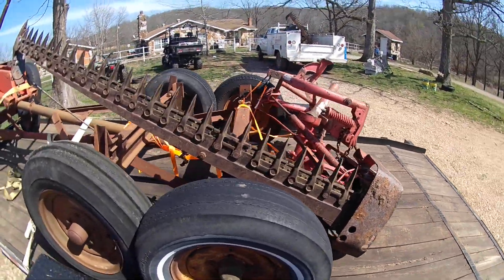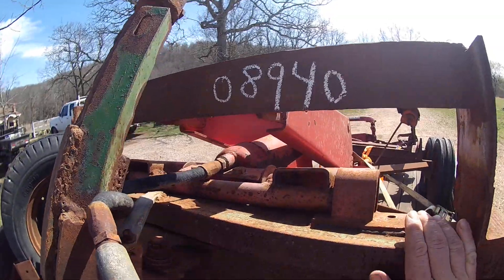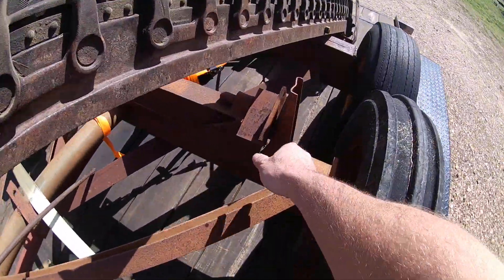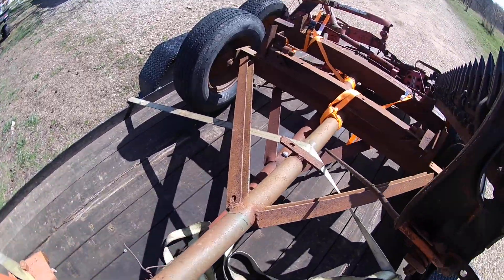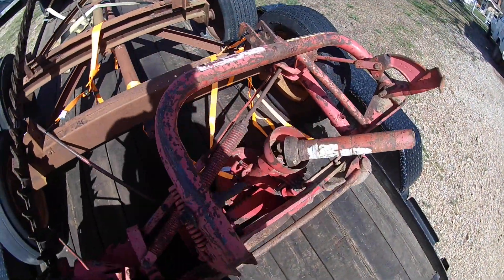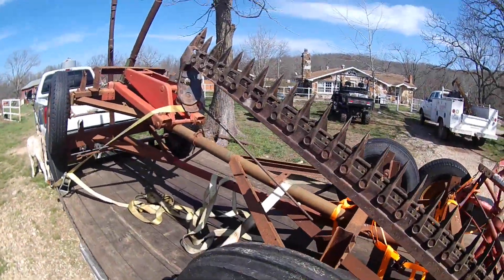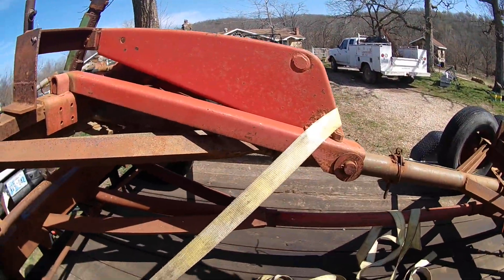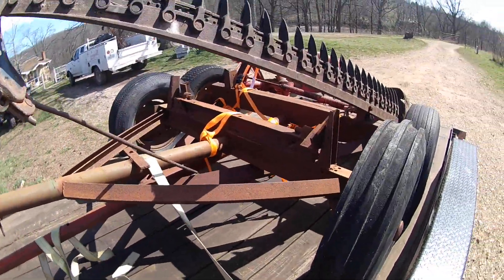hay wagon auction score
this is a video of my latest project